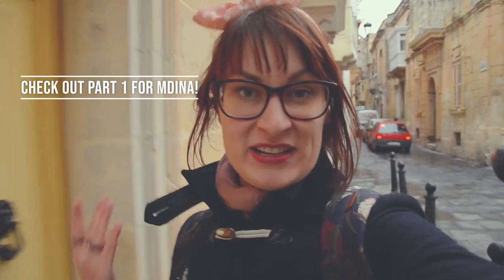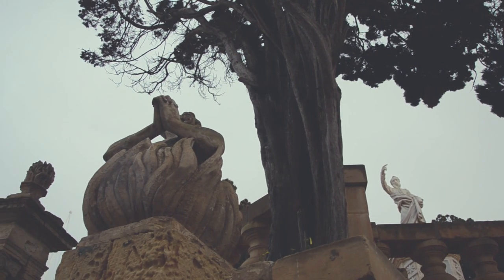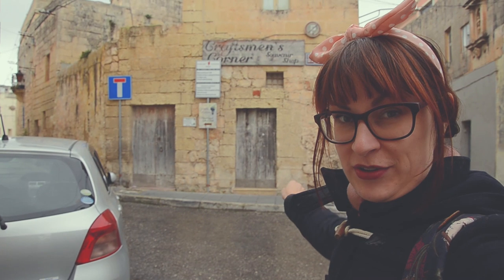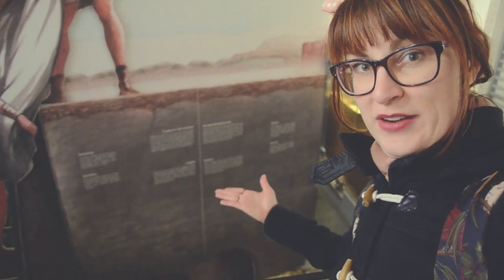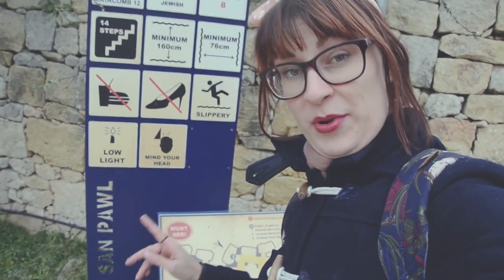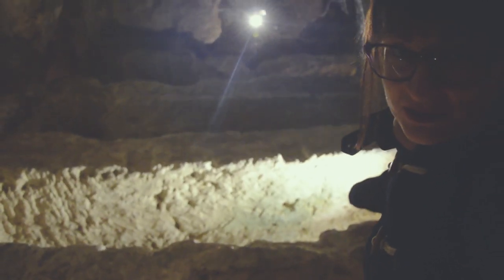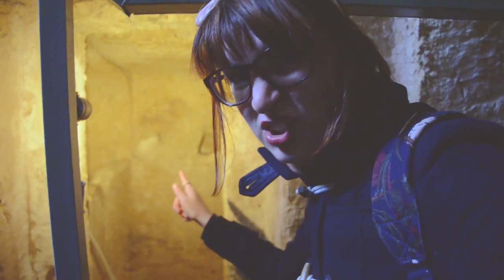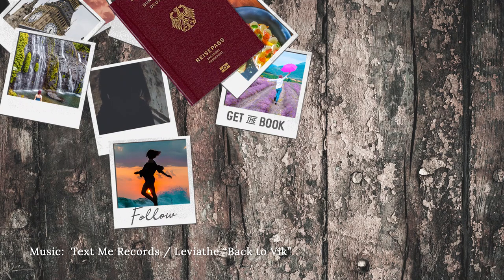Malta Rabat & St Paul's Catacombs - Would You Enter?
Rabat in Malta should be included in your travel plans if you love eery history. How about climbing down into catacombs? I tried it and this is what it looked like.